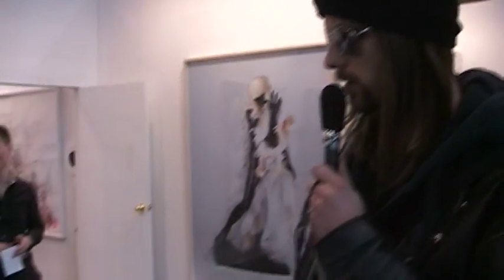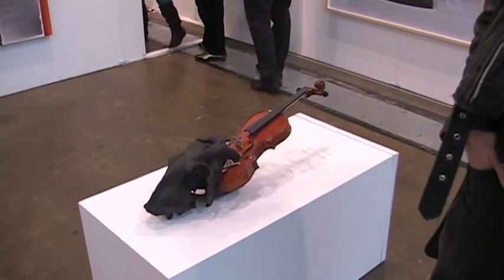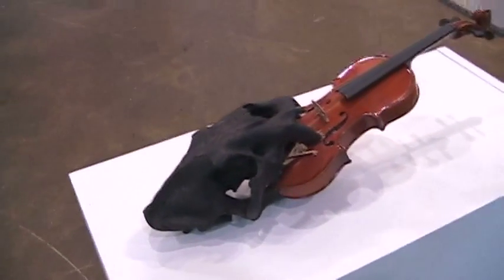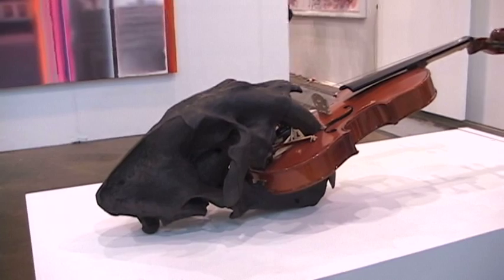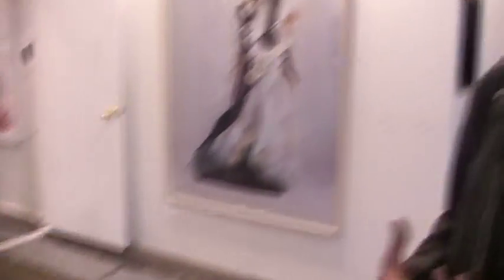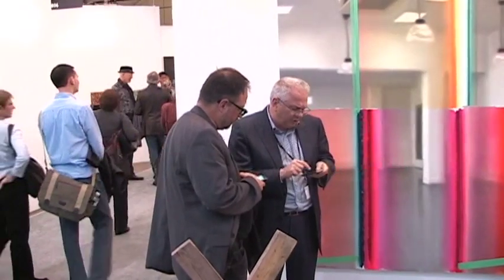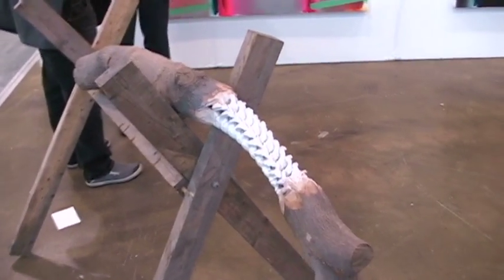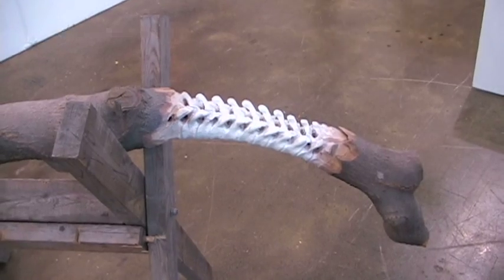Sturm Husqvarna at TIAF 2010 Part 2 (Maskull Laserre review)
Sturm Husqvarna Discusses Paintings That F***ing Rock
a the Toronto International Art Fair
October 30th, 2010
Part 2
Maskull Laserre at Pierre-François Ouellette Art Contemporain